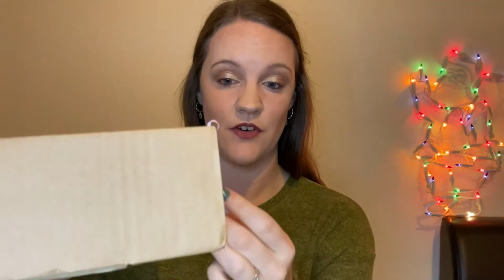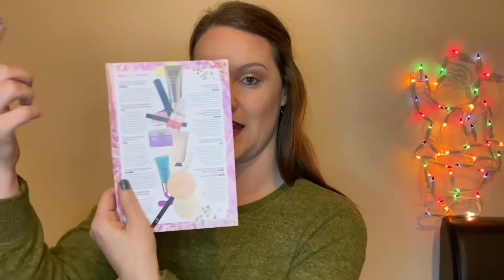UNBOXING | Limited Edition Glamour Glam & Glow Edit - £30 (£174 Value!!)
UNBOXING | Limited Edition Glamour Glam & Glow Edit - £30 (£174 Value!!) (Ongoing Giveaway)

This is a limited edition box that was available on Glamour.  It has now unfortunately sold out.  I am signed up to Glamour Beauty Club so I get emails if a limited edition box is being released.  I have just tried to link the Glamour Beauty Club and the website advises it is now closed, I don't know if they is temporary or permanent.   Keep an eye on Glamour Magazine's site for future box releases.